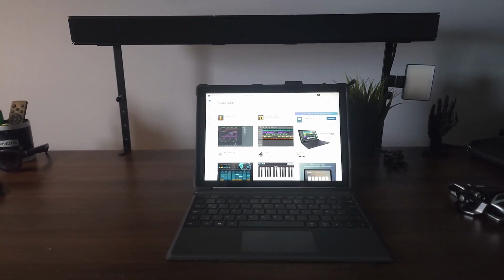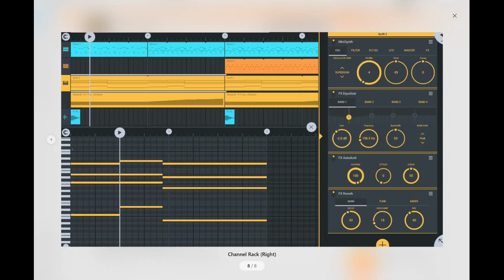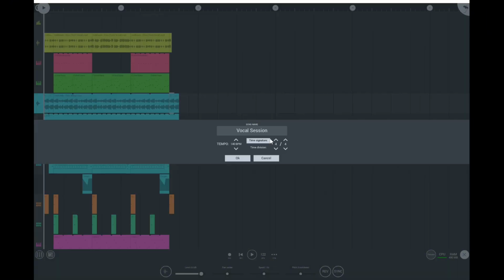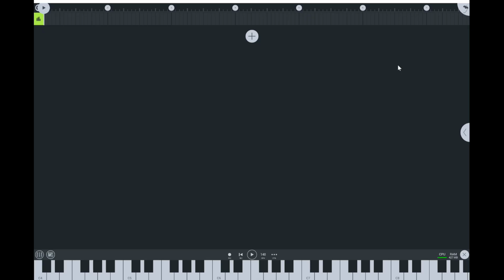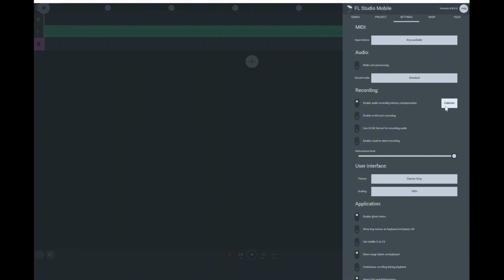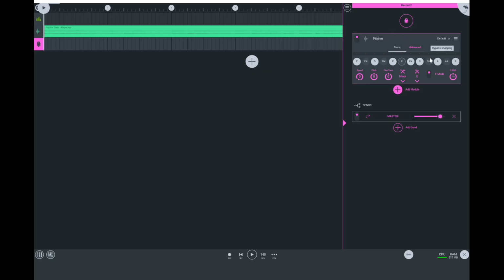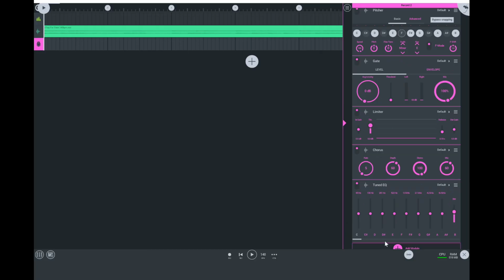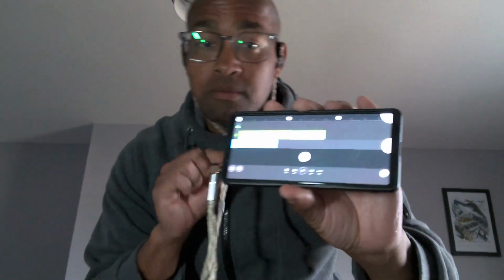FL Studio mobile - record vocals at home, no studio needed!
FL Studio mobile is all I use for tracking vocals. It has an incredible autotune and the gate plugin eliminates any background noises. There are some glitches in the demo at the end, but that doesn't matter it is just a demonstration.

Had I taken my time with setup I could have gotten a really clean sound, plus it isn't mixed so I could hear the vocals needed pushing a bit more to the front. That said... all of that is post production which is done in Waveform Pro which is my main DAW (Digital Audio Workstation).

To be able to grab my phone, import any audio and rap or sing straight into it is crazy. I hadn't even touched EQ until playing back afterward, proving it isn't needed for tracking. I added Reverb for the first time and will go back in and save that vocal chain for the next recording.

FL Studio mobile is a really good app. I know there are others out there but I only played with this one after watching Sky Jordxn (YouTube) create music and record himself with the same app.

It is really easy to use this little DAW and I'll decide whether I keep it on the main computer or not. In honesty I really love the flow when using my phone and it allows me to record vocals anywhere. I can sit on the sofa, be travelling in a hotel room, or even in the bathroom for a different background effect when recording.

All of the music on this channel has been created by myself.

Technixxel [ˈtɛknɪkl]